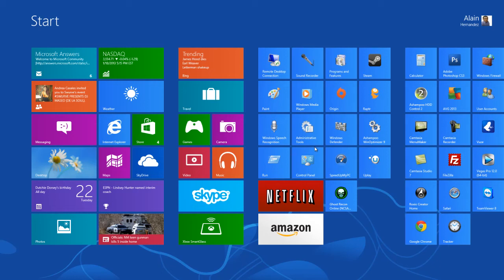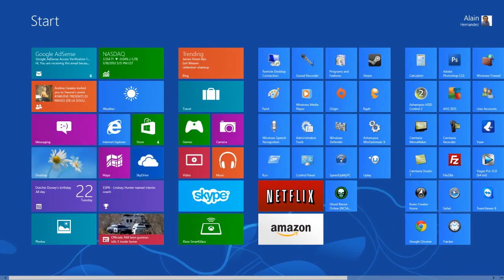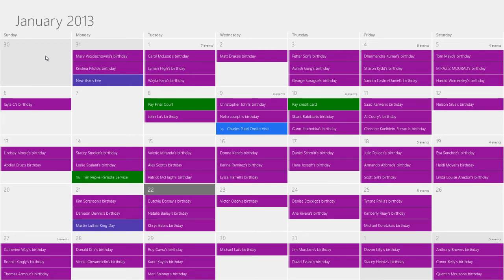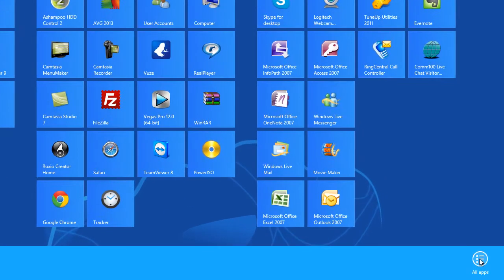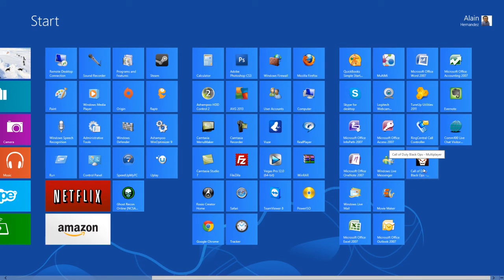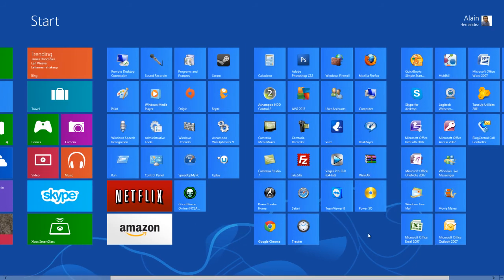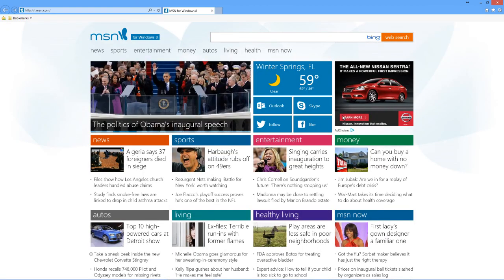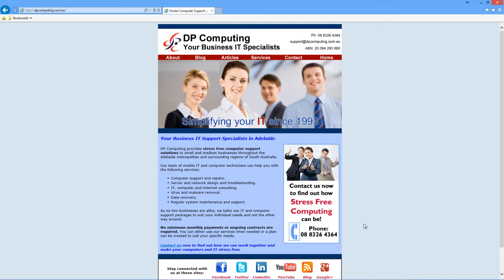Windows 8 Start Screen Overview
Confused with the Windows 8 Start Screen or just hate the new interface. This video shows you some great tips and tricks on the Windows Start Screen and other hints on how to best use it.